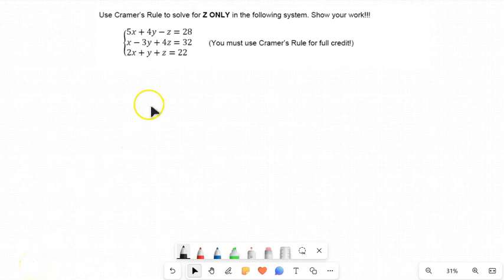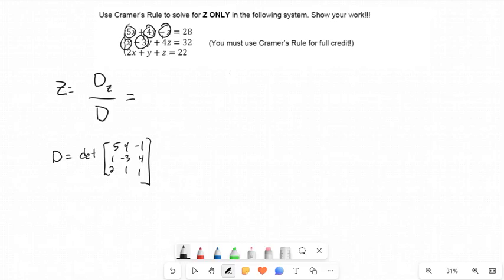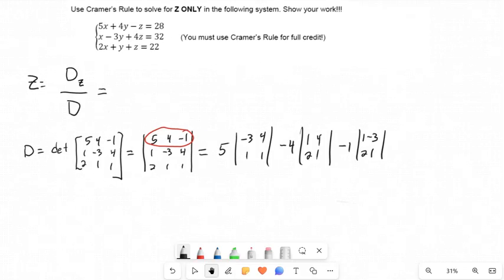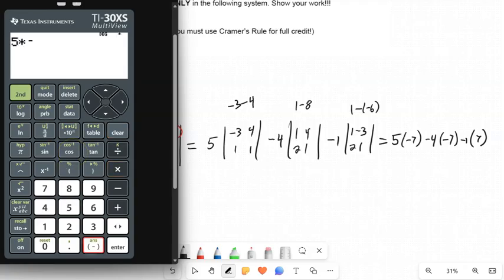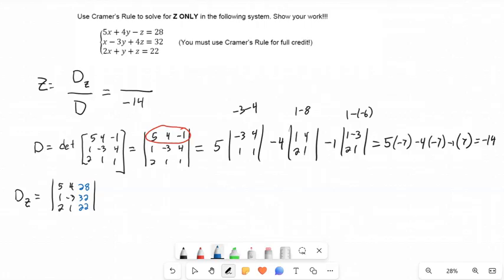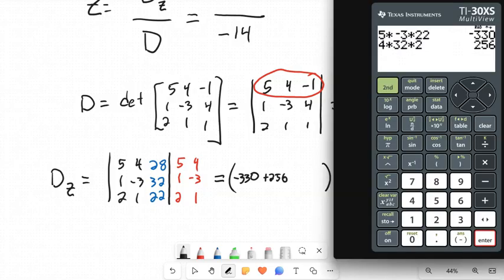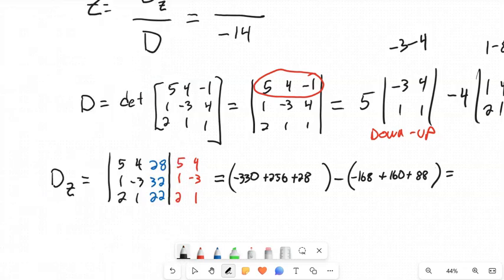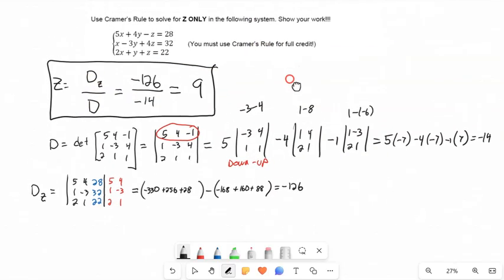CA 1050 Solve 3x3 with Cramer’s Rule (Z ONLY)